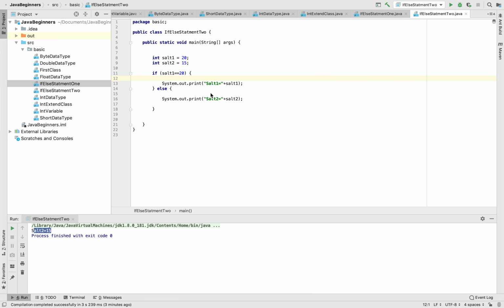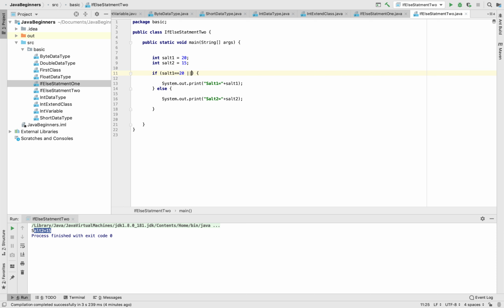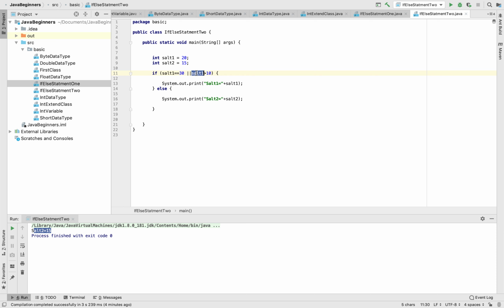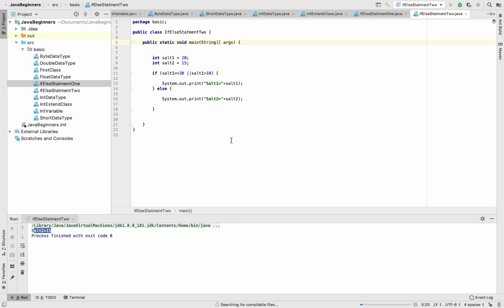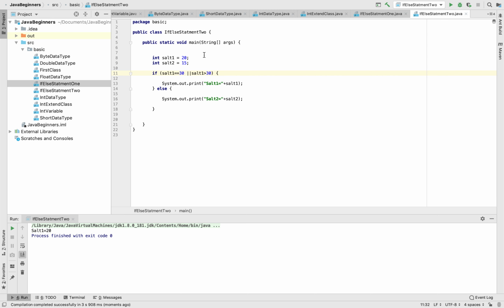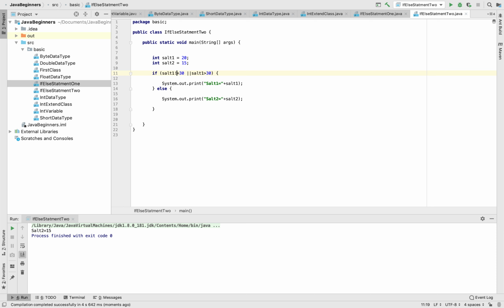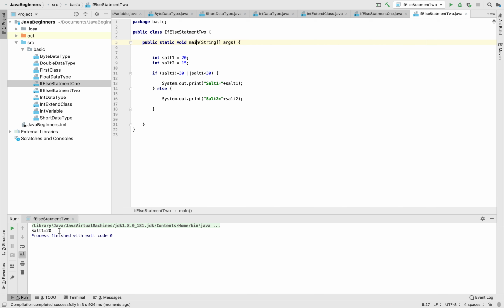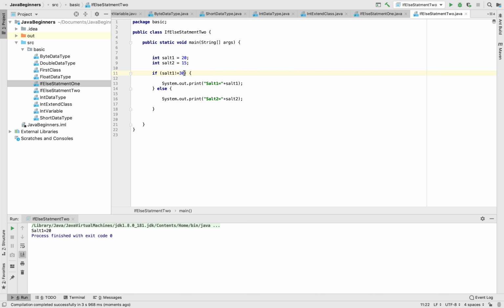Java Beginners Part 10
If else statement part two